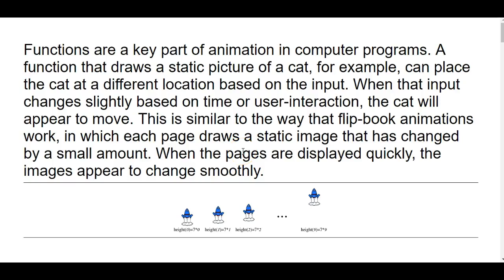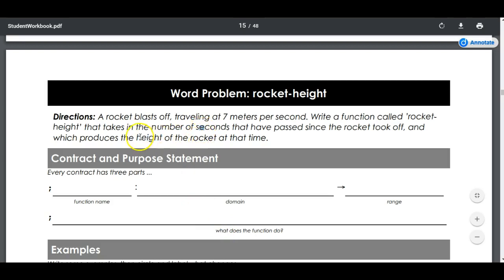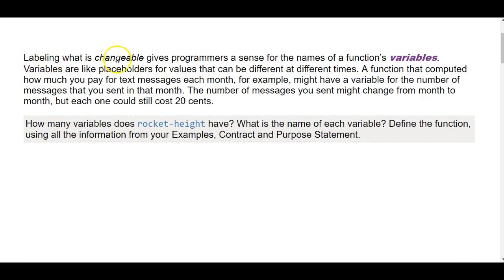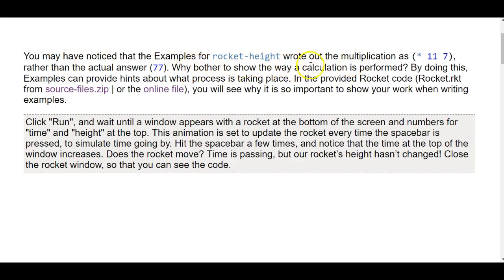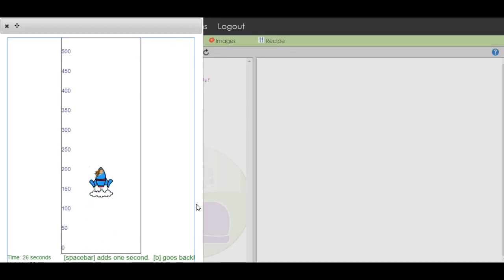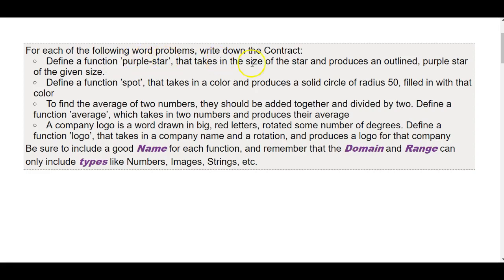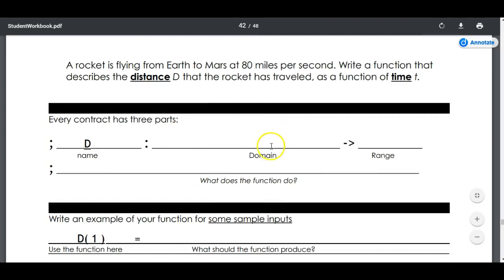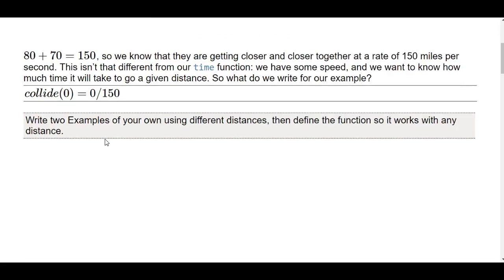CHS Math - Bootstrap Unit 4 Design Recipe